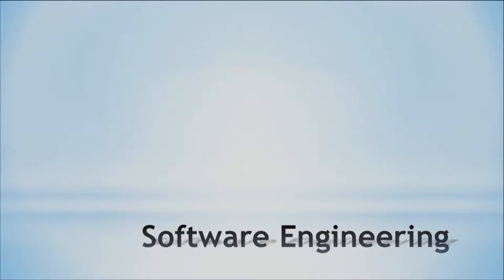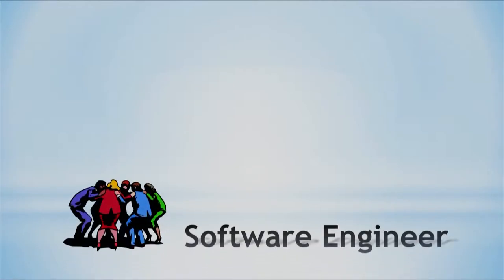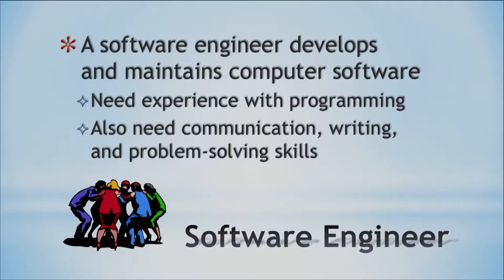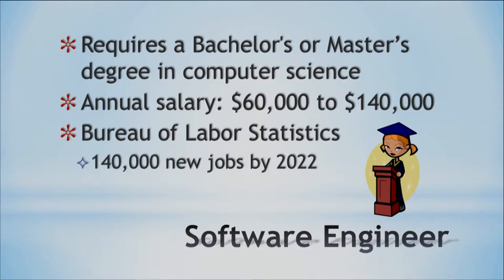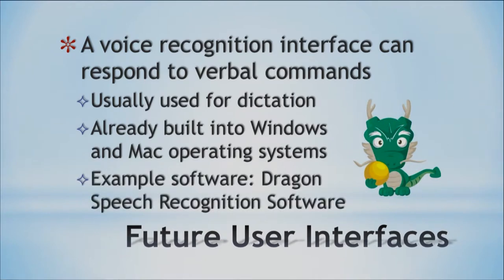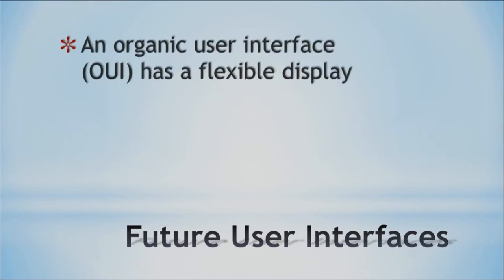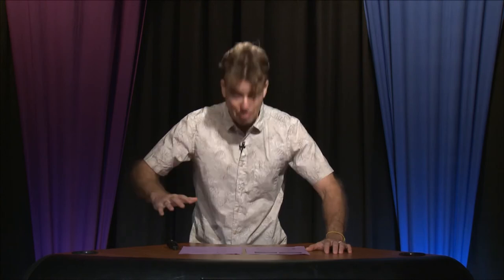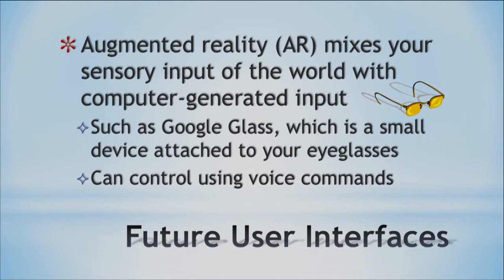Microbyte software engineers future interfaces